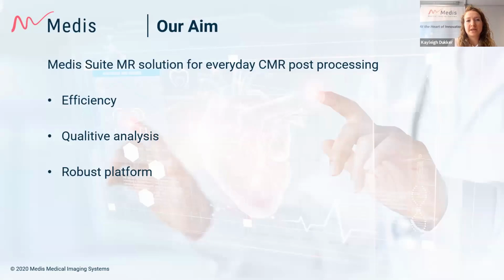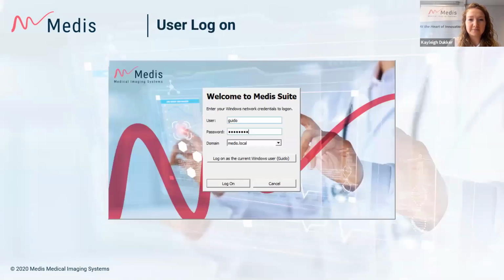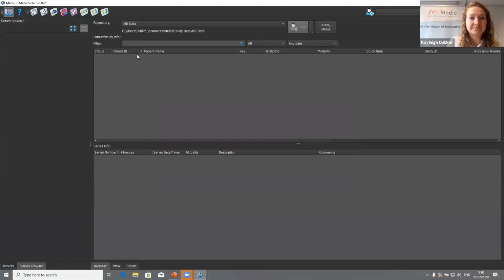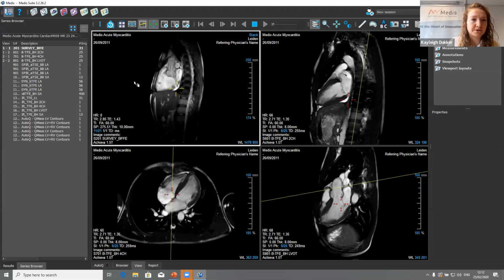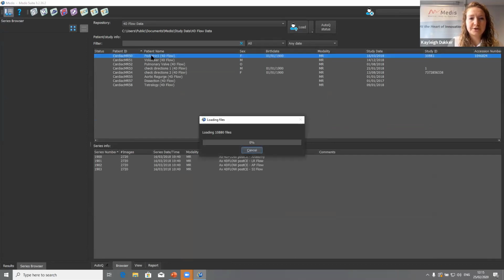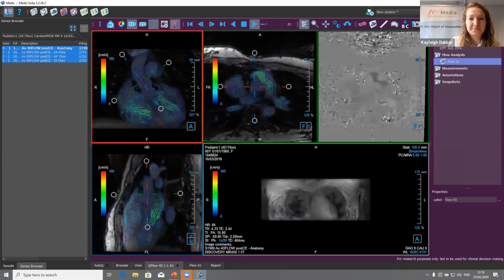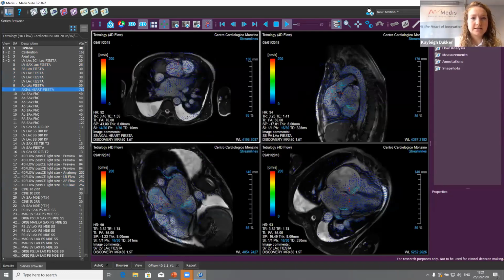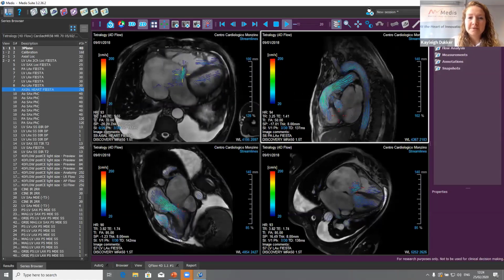Webinar Medis Suite MR 3.2 - What is new? 2020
Explore the new features of our 3.2 release.